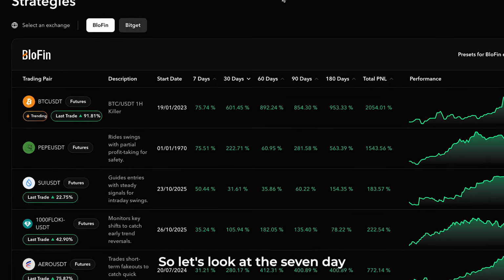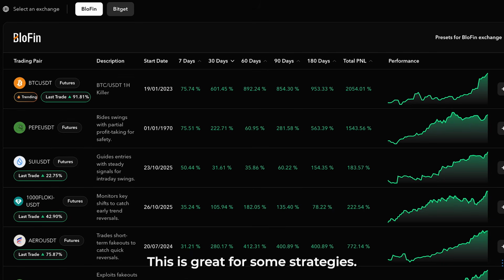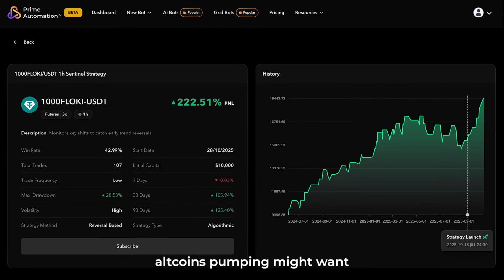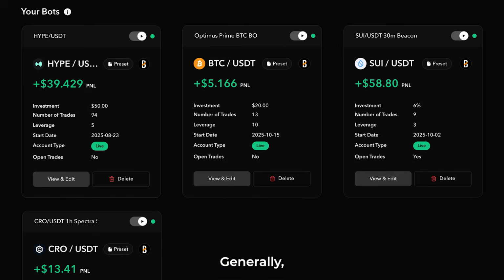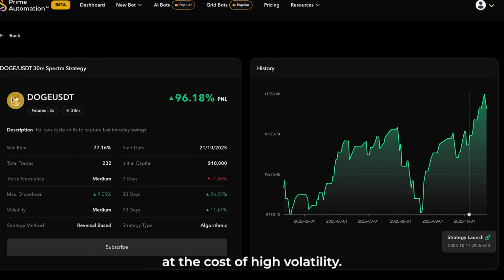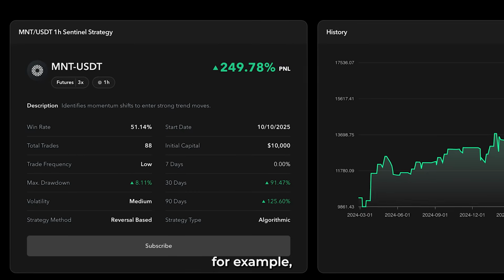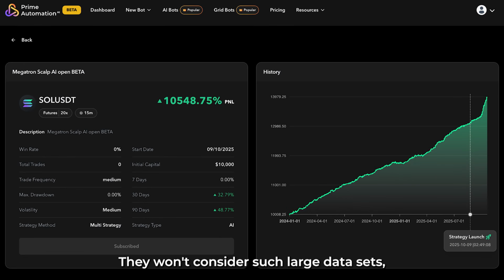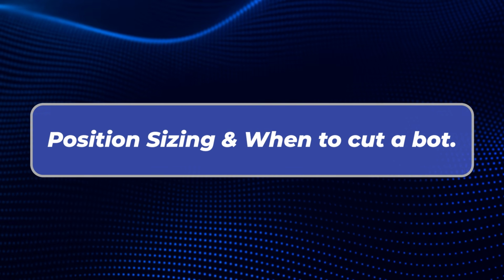How To Pick Your Strategy - PrimeAutomation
Learn how to pick the strategies to automate. Balance your portfolio and automate smarter.

PrimeAutomation powered by ChartPrime ⚡